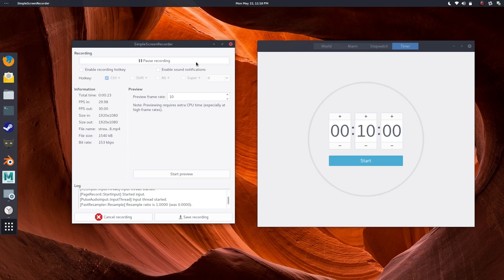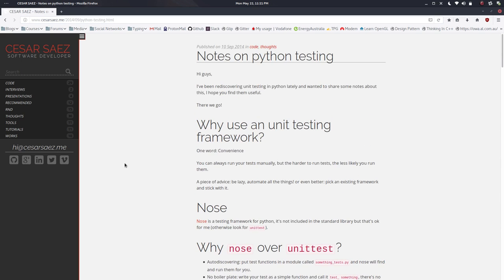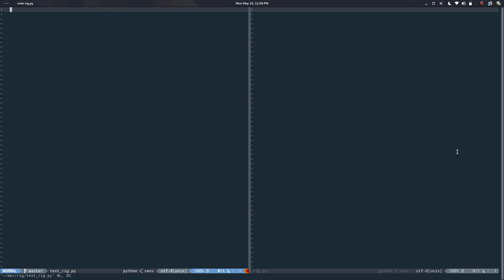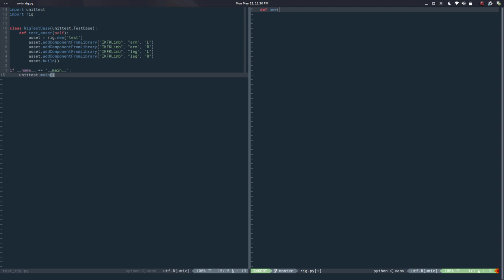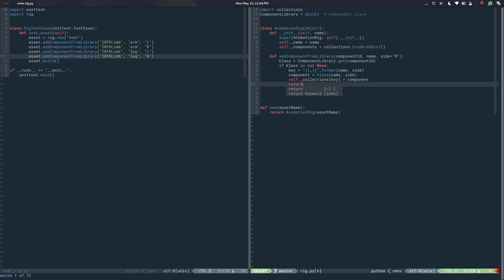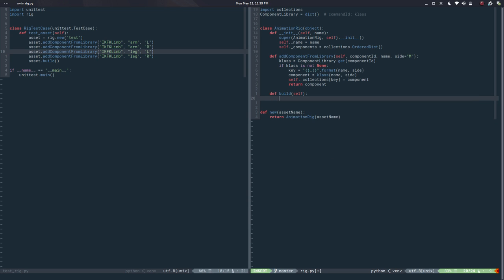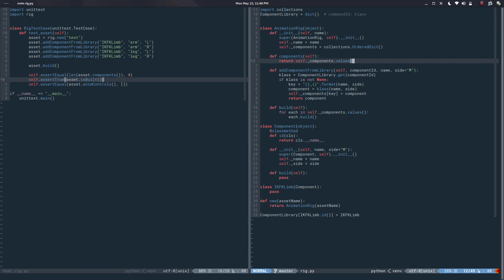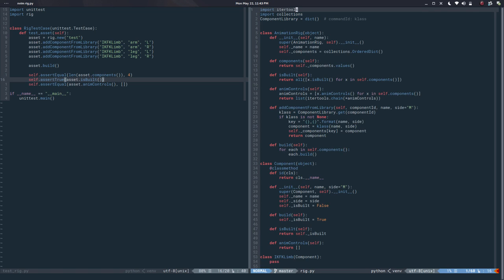A late rant on TDD and DCC specific code (autorig toy example)